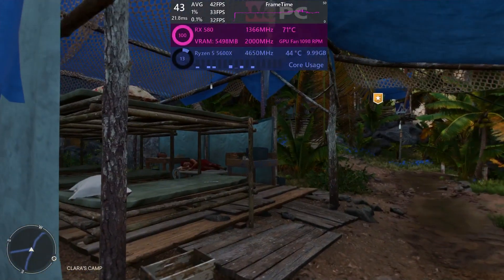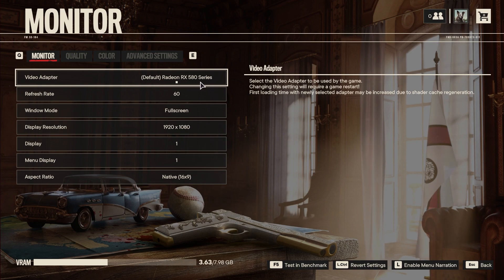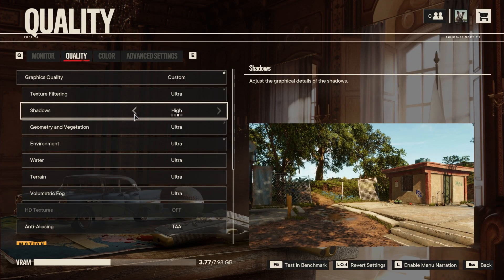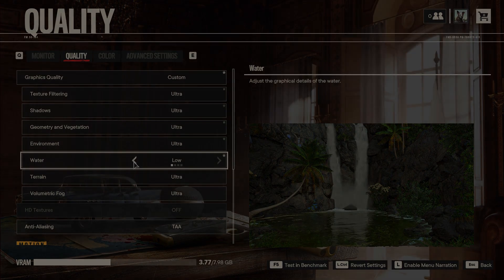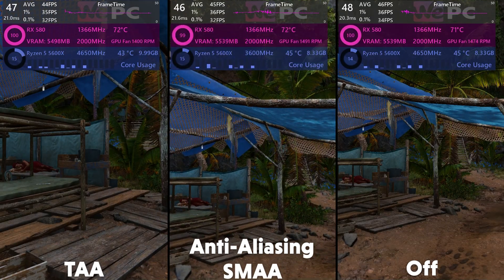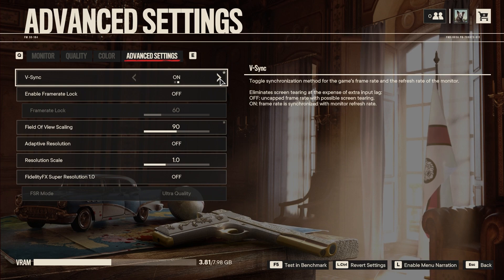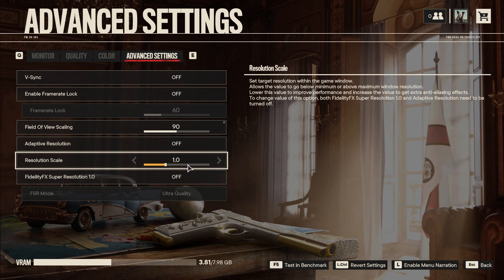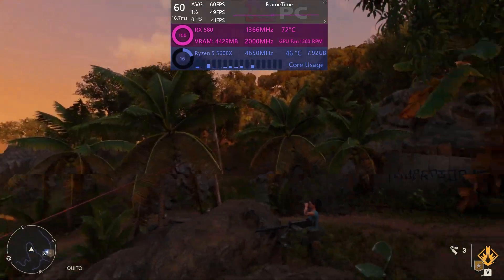25% More FPS! | Far Cry 6 Optimization Guide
Hello and welcome to WePC Benchmarks, my name is Seb and today I'm taking you through the Far Cry 6 Optimization Guide. Far Cry 6 just came out, and is another stunning game from Ubisoft that is fun to play. It plays fairly well but still can be pushed to higher framerates so I take you through the optimization for it.

Find each GPU and component tested and the price below ⬇
GTX 1050 Ti
Elgato 4K60 S+
Aorus x570 Pro
Ryzen 5 5600x

Time Stamps:
0:00 Intro
0:48 Settings
6:12 Outro

Specs:
Bench: Cooler Master Frame 700
CPU: Ryzen 5 5600x
Motherboard: Aorus x570 Pro
Cooler: be quiet dark rock 4
Storage: XPG Gammix S50 Lite
                Samsung Q60 QVO
PSU: AORUS AP 750GM